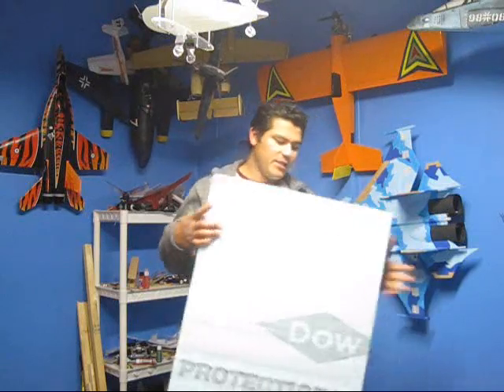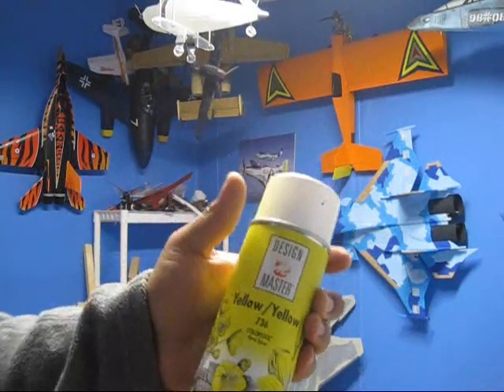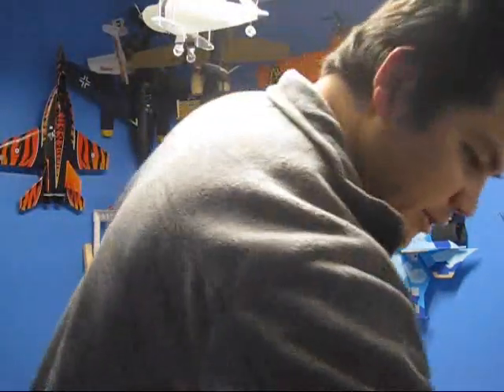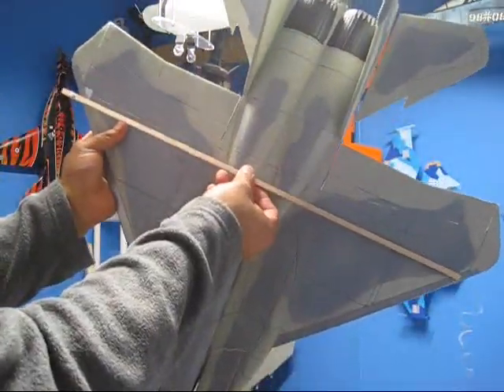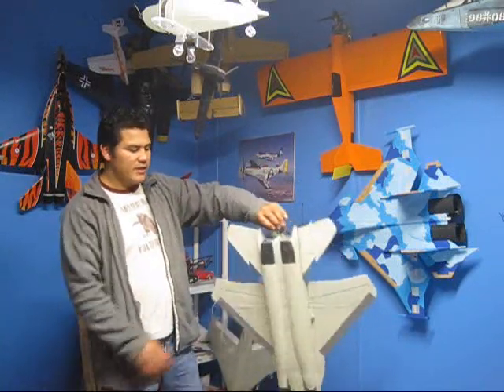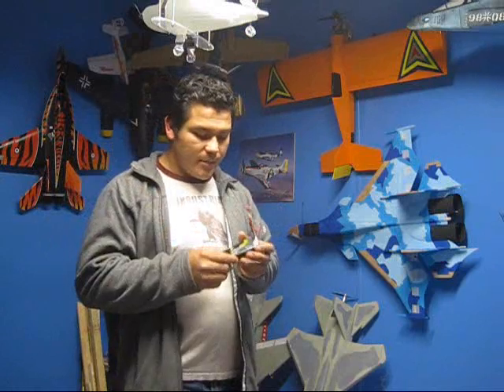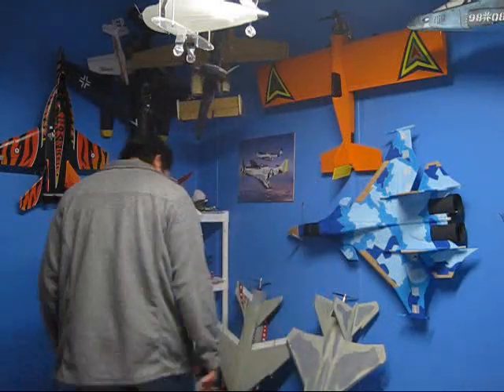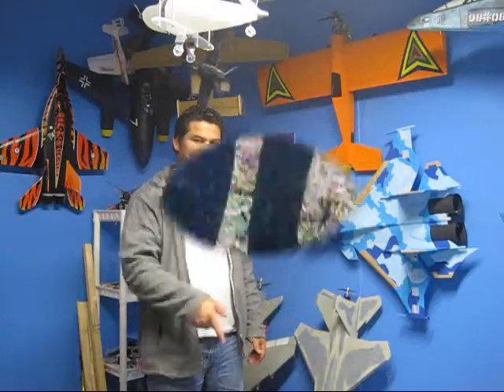how to build a rc F-15 (part 7)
como construir un avion a control remoto (part 7)